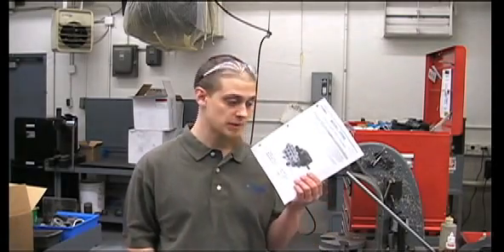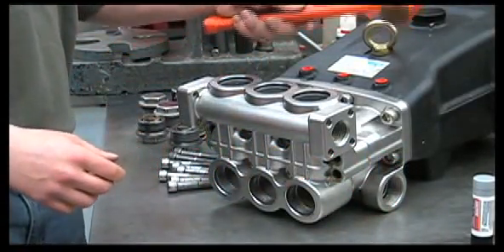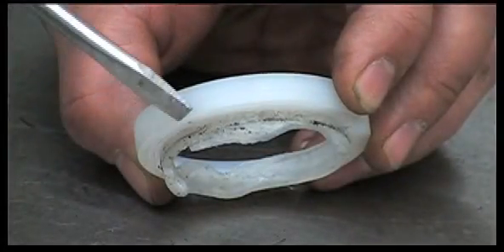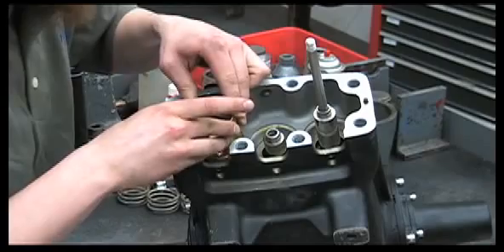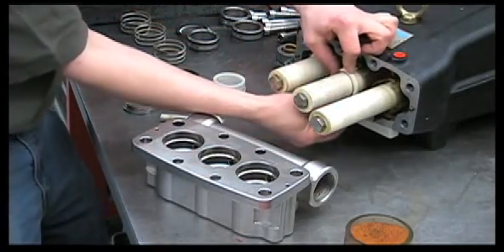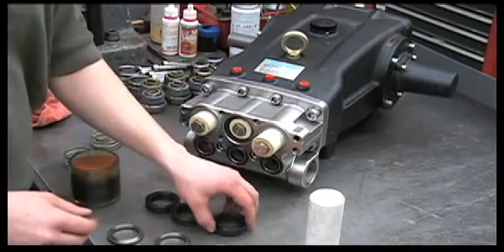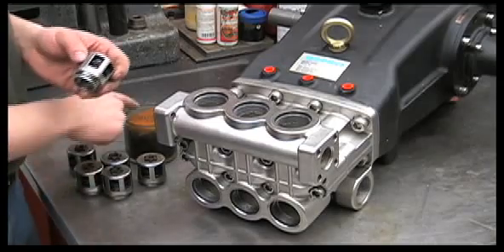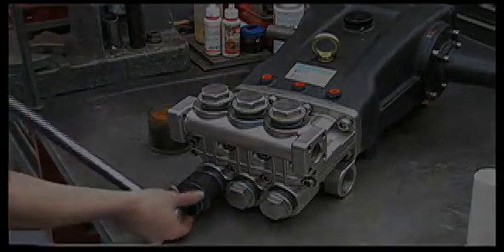Hypro 2535S Triplex Plunger Pump Service Video Full Version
Chris, a Hypro service technician, provides hands-on training for repairing a Hypro 2535S triplex plunger pump. The videos explain everything you need to know including the tools required, disassembly and reassembly of the pump, looking for signs of wear, and tips for properly maintaining your plunger pump.